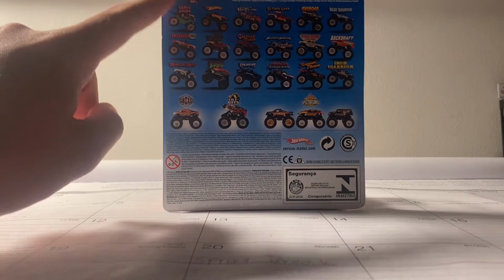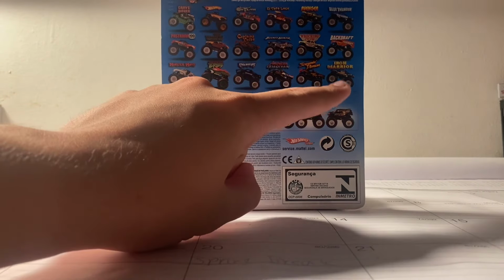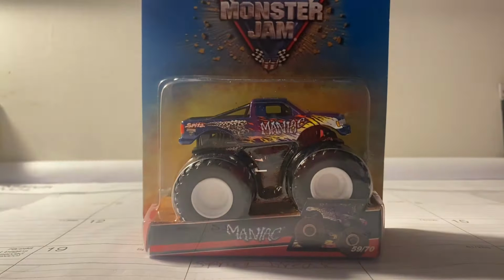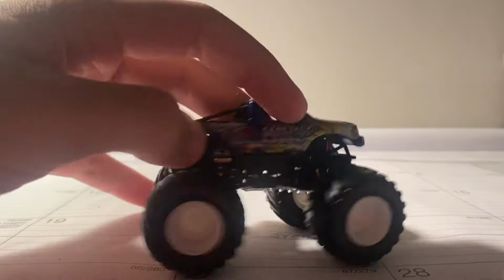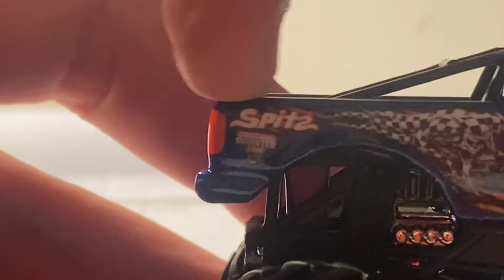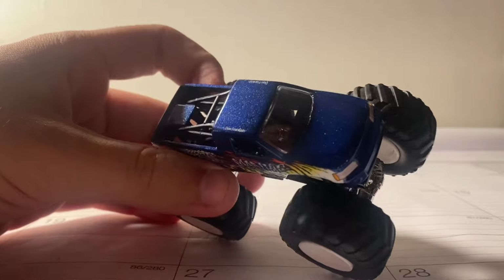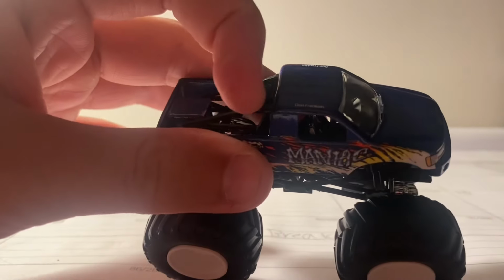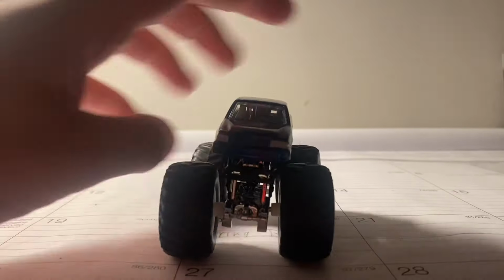HWMJ 2007 Maniac Unboxing and Review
Enjoy also this video is made for all ages